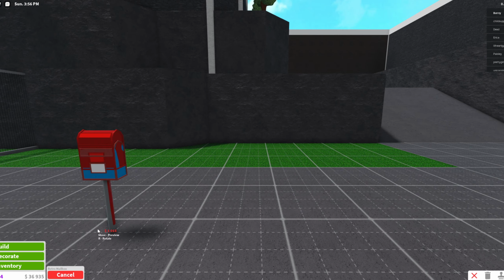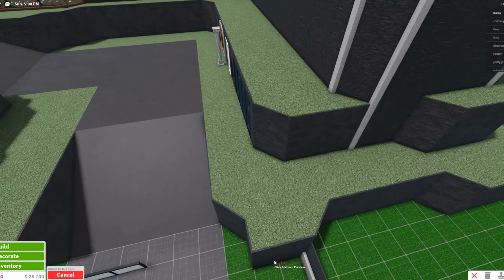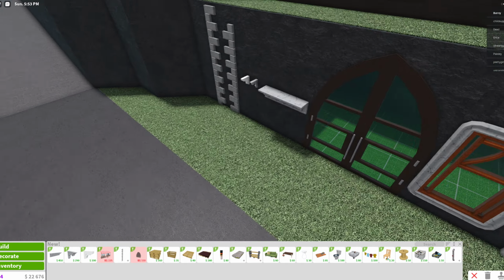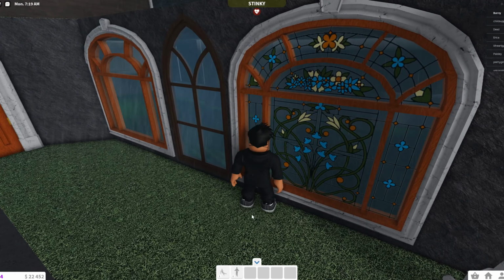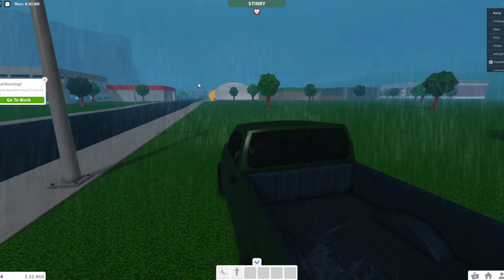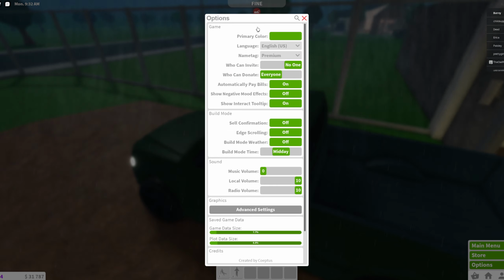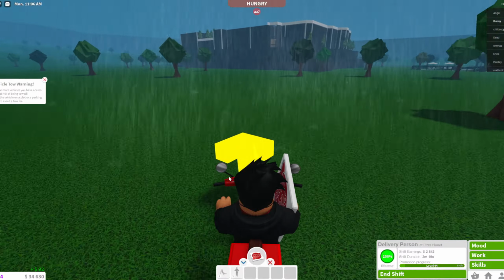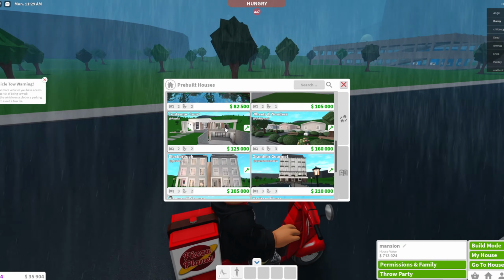the new bloxburg update.... it kinda sucks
bad update do beter